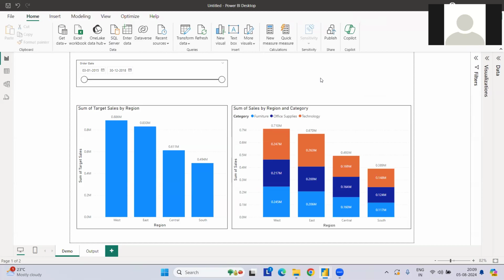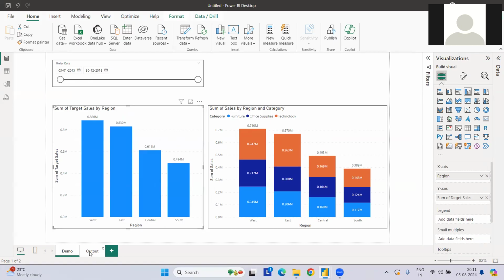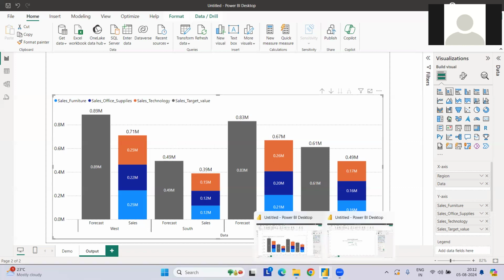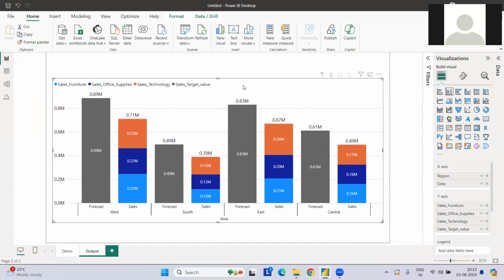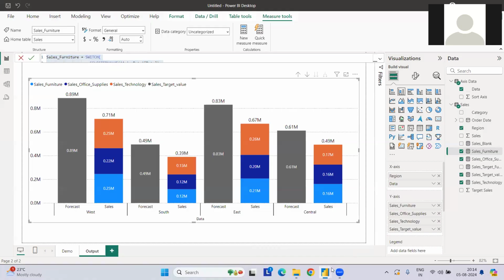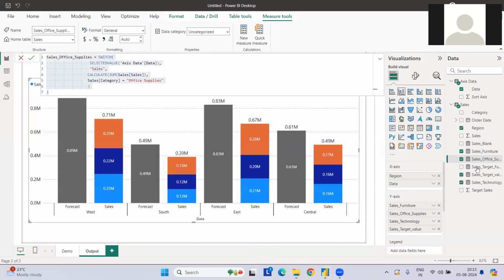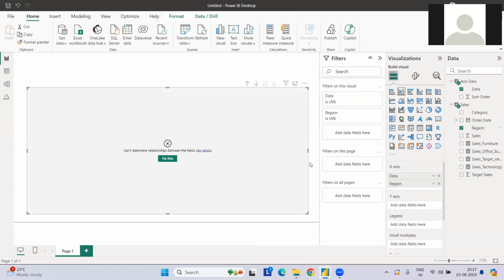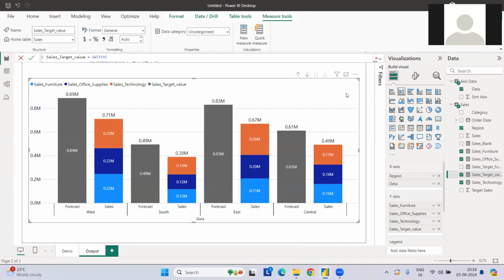How to combine Clustered Column Chart and Stacked Chart in Power BI | Customised Bar/Stack chart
Here in this video, you can see how to can combine column chart and stack chart in single visual. This kind of customization helps to improve your visualisation and story stelling.